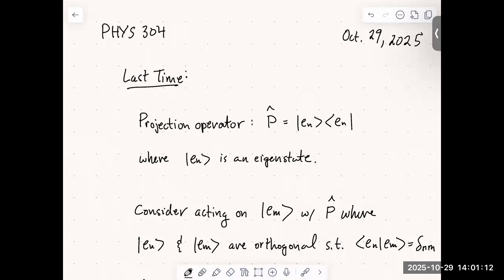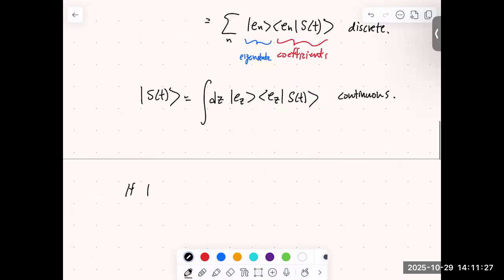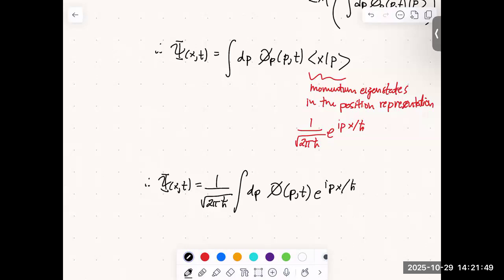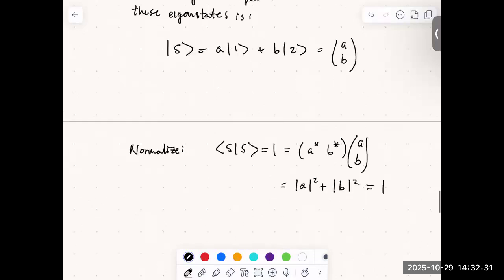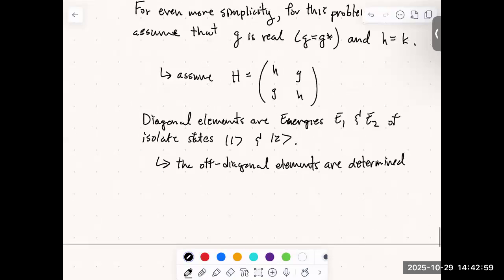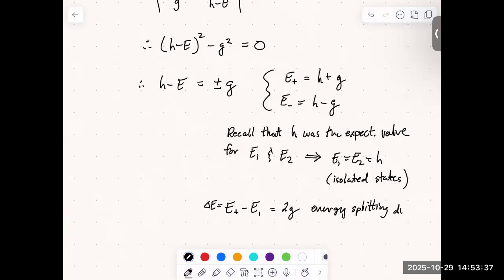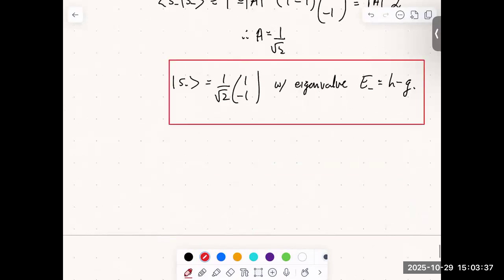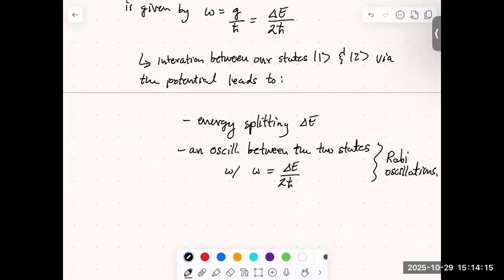PHYS 304 - 20251029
The identity operator
Expanding in quantum states in terms of eigenstate bases
Finding eigenvalues and eigenfunctions via matrix diagonalization
Rabi oscillations